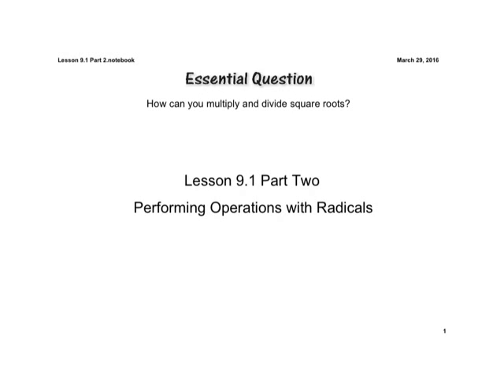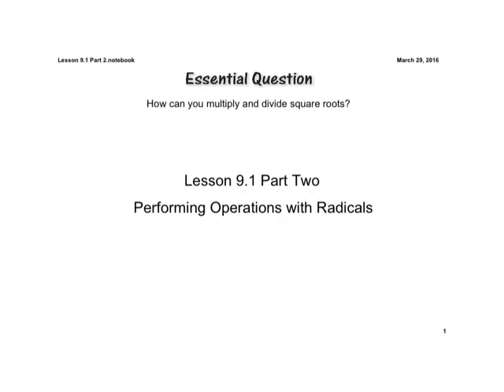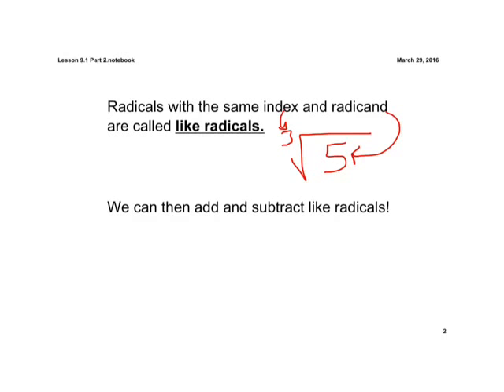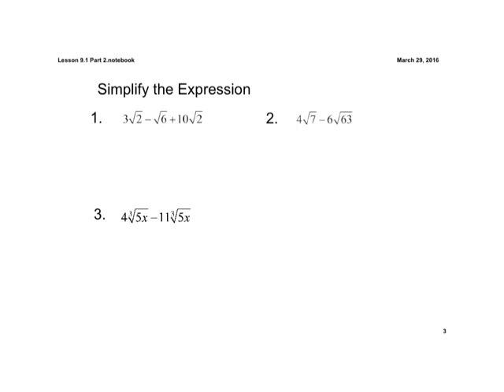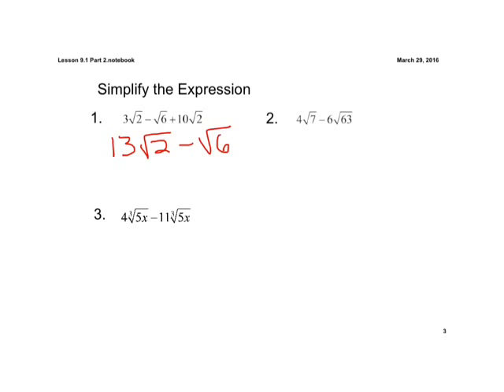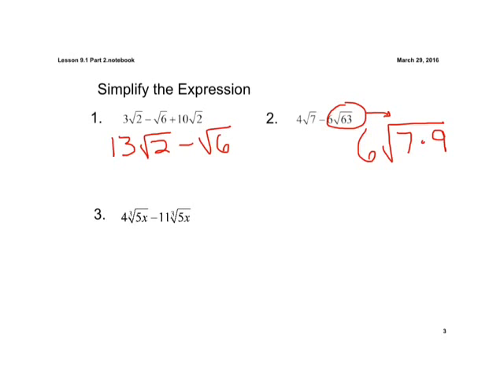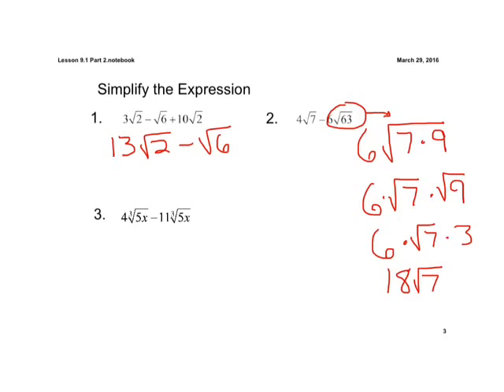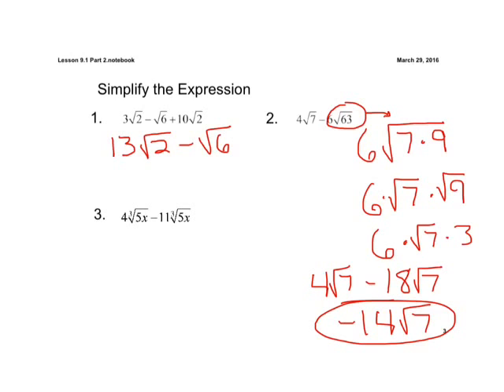Lesson 9.1 part 2 Adding and Subtracting radicals